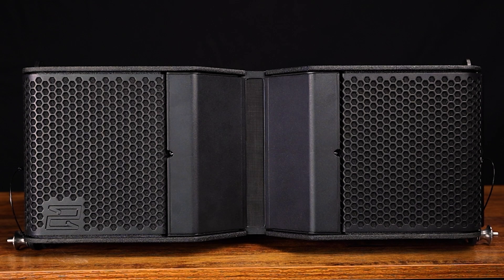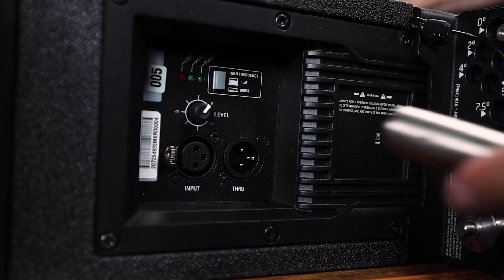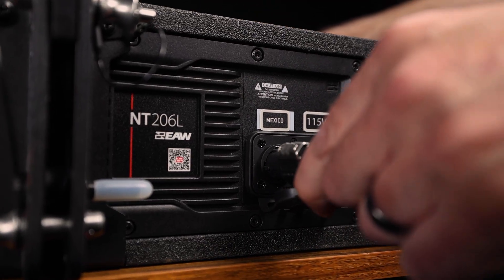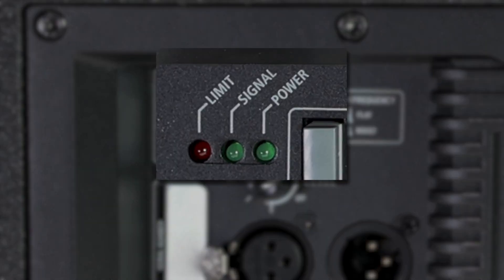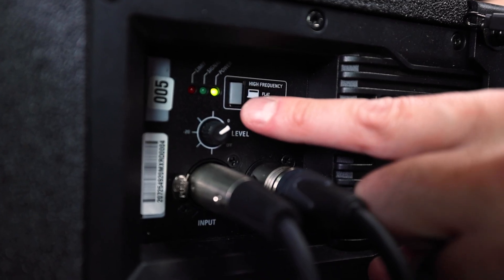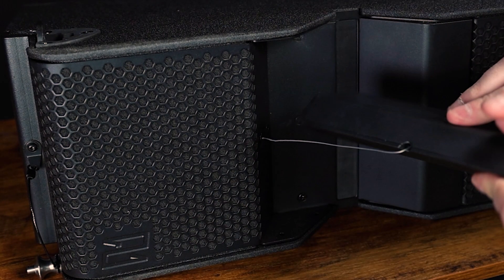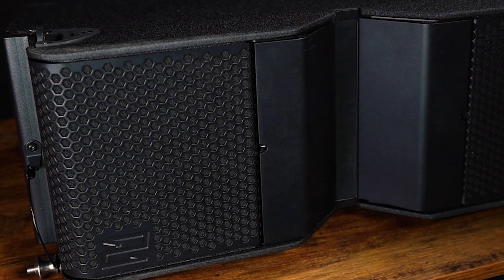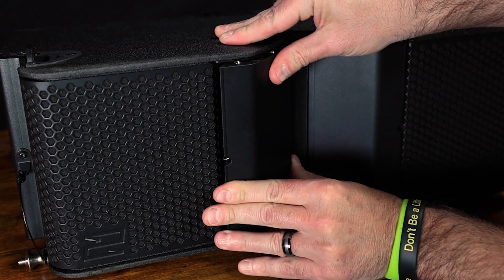NT206L Rear Panel Navigation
Learn how to navigate the rear panel of EAW's NT206L loudspeaker.